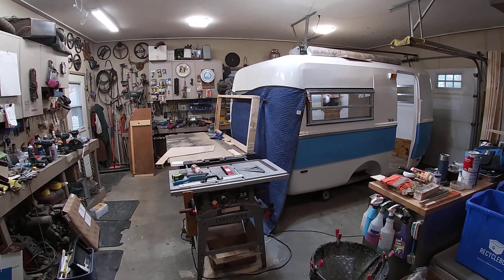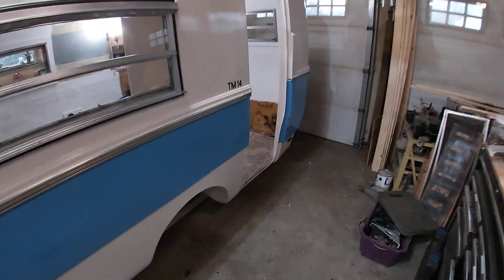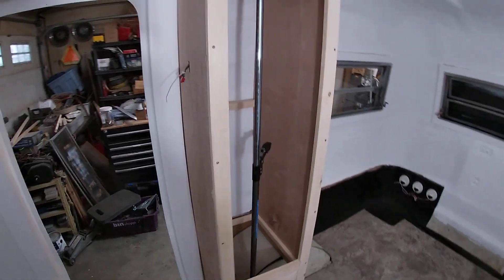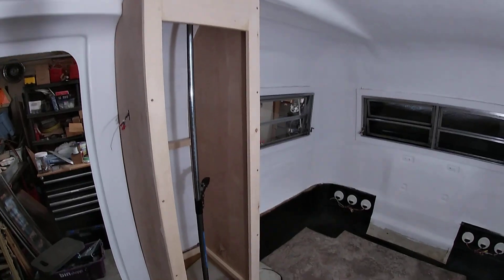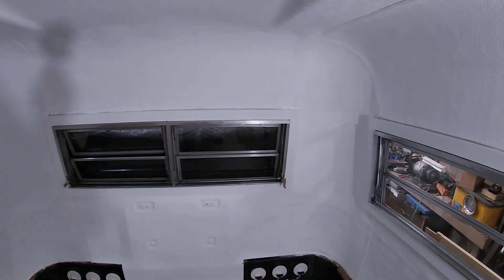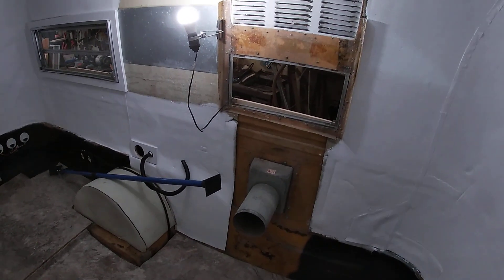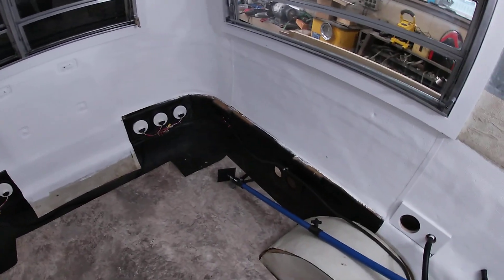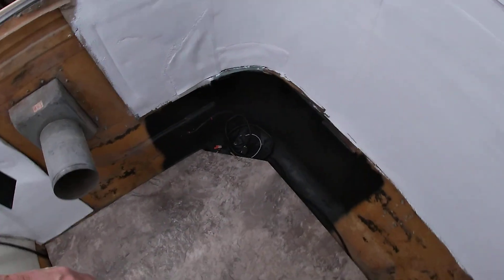Surf Side Cabinets1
Cabinet time.. Starting with the closet.  Not easy to fit the curves.